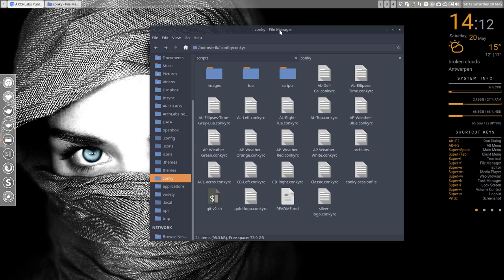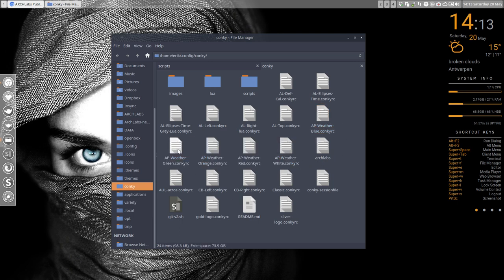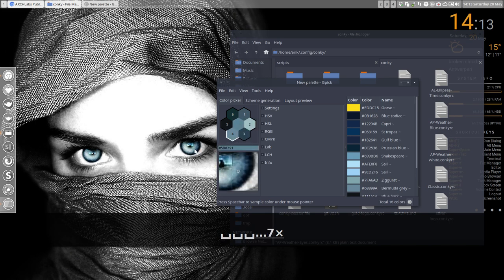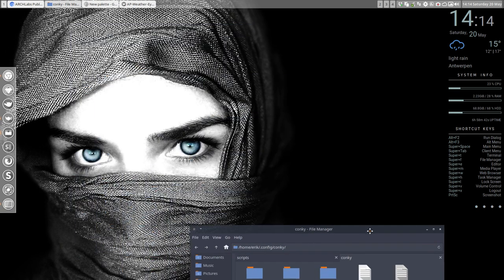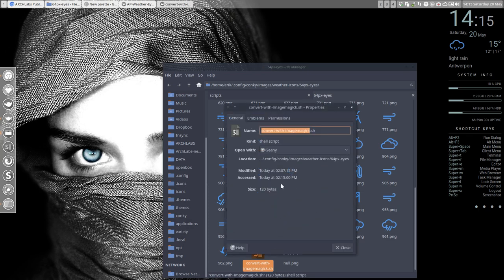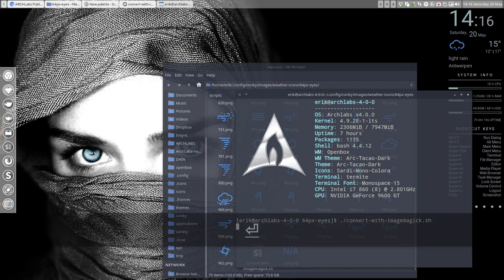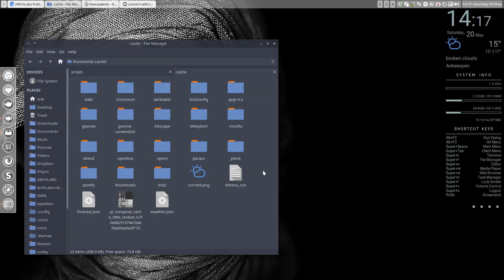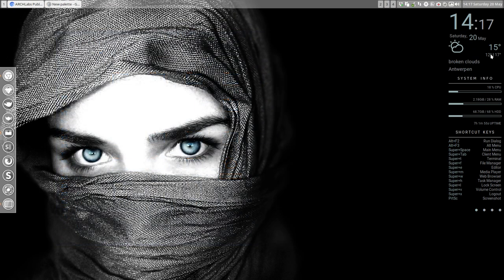ARCHLabs : 57 changing the colour of the AP-Weather conky from Archlabs